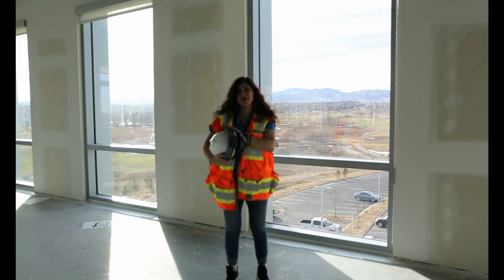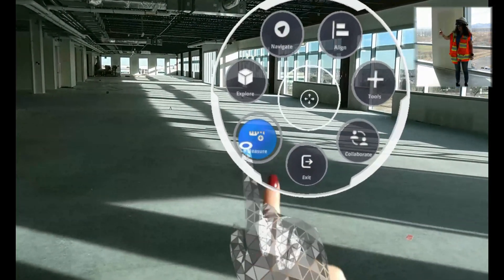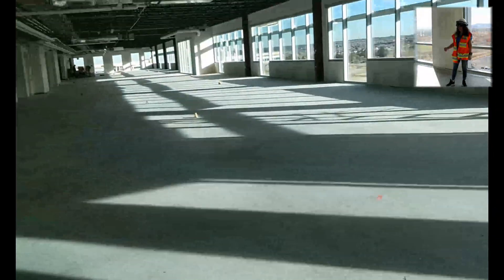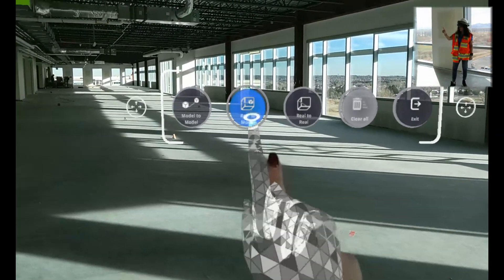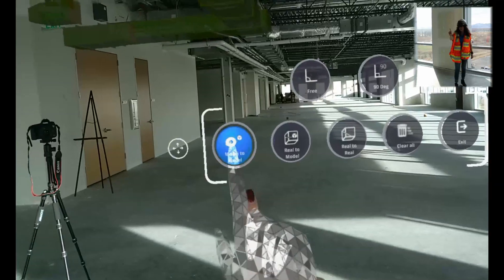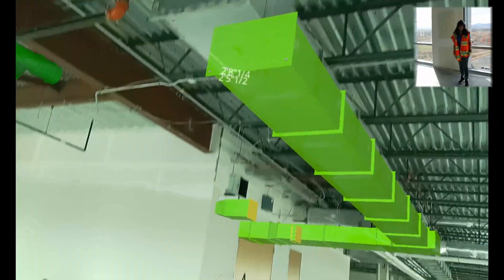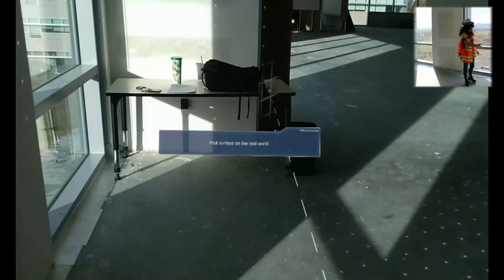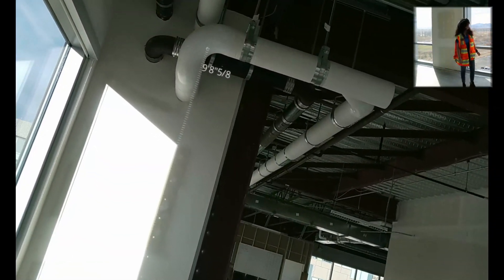[Lesson 10] Taking Measurements in Trimble Connect for HoloLens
This video teaches users how to take measurements in and between the digital and physical mixed reality environments.